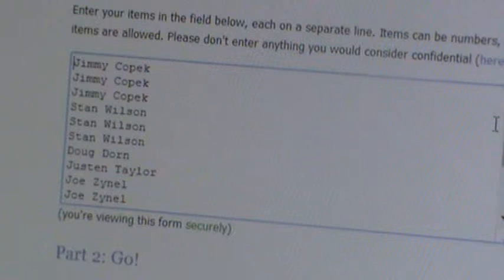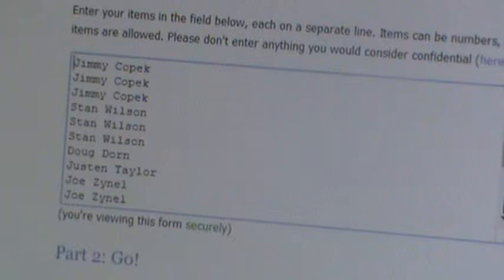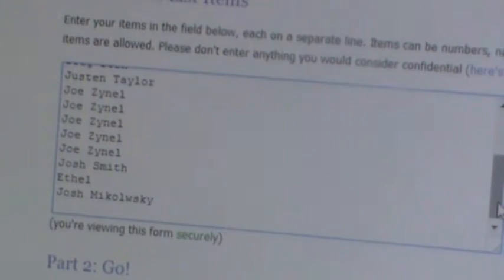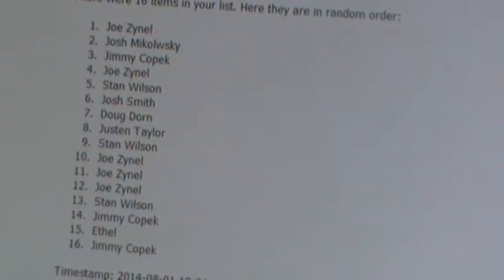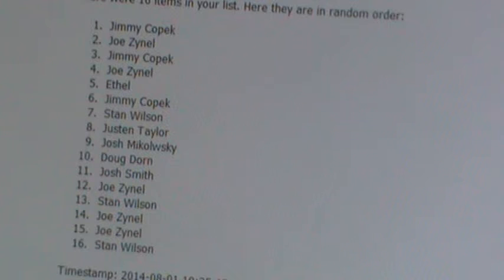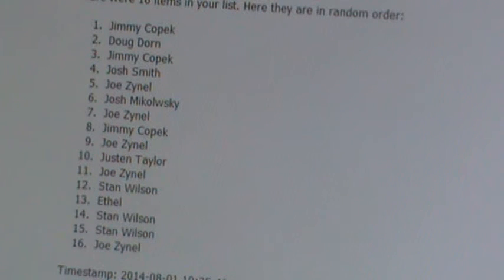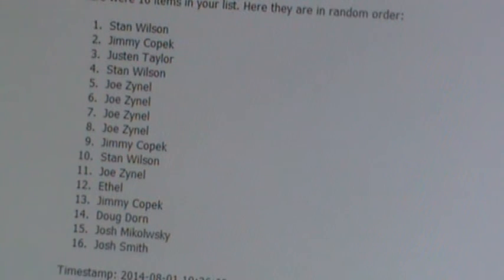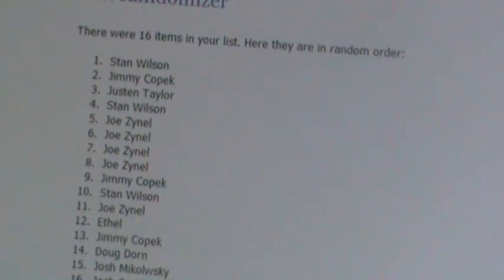2014 Panini Elite Case Break Randomization For Panini Redemption Points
2014 Panini Elite Case Break Randomization For Panini Redemption Points